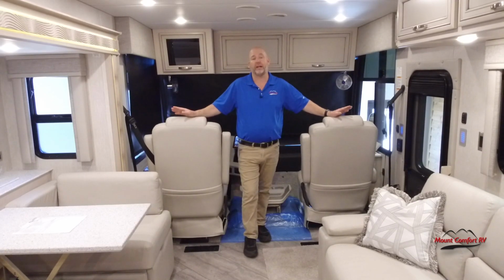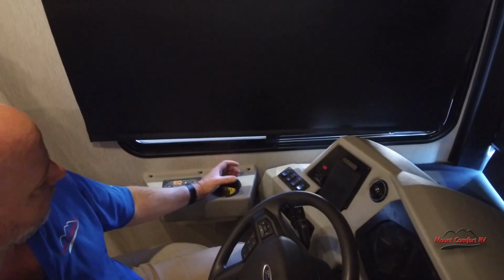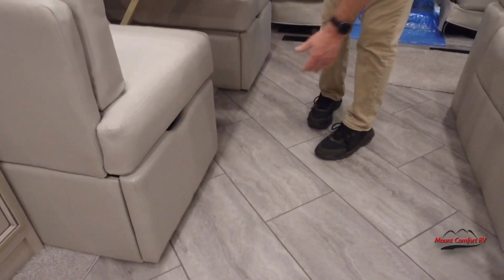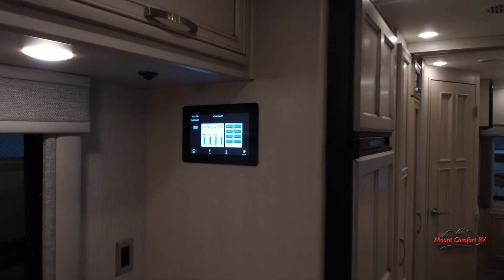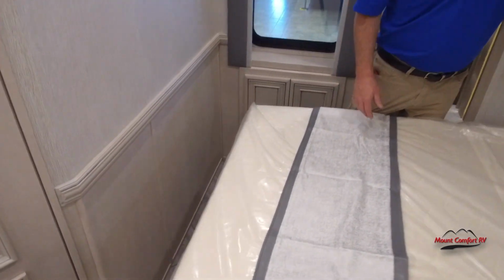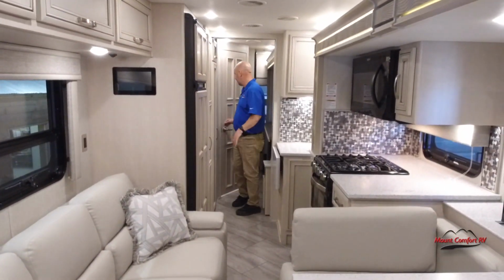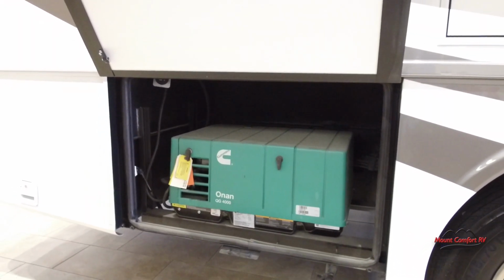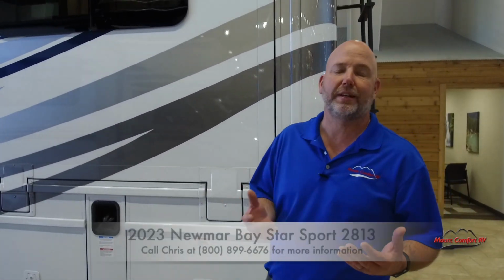2023 Newmar Bay Star Sport 2813 on Sale Now Review | Mount Comfort RV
The new 2023 Newmar Bay Star Sport 2813 is on sale now here at Mount Comfort RV! It has a comfortable living space with a fully equipped kitchen, a bathroom, and a bedroom with a king-size bed.

Some of the standard features of the Bay Star Sport 2813 include a touchscreen navigation system, an Onan generator, LED lighting, a power awning, and a backup camera. Optional features include upgrades such as a larger refrigerator, a fireplace, and a king-size bed.

Overall, the Newmar Bay Star Sport 2813 is a well-built, compact motorhome that is ideal for couples or small families who enjoy traveling and camping.